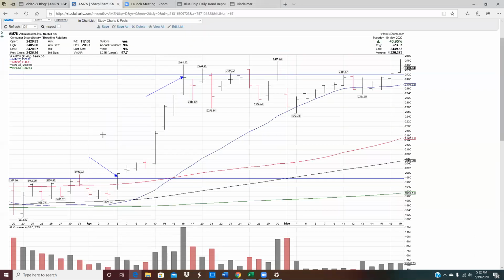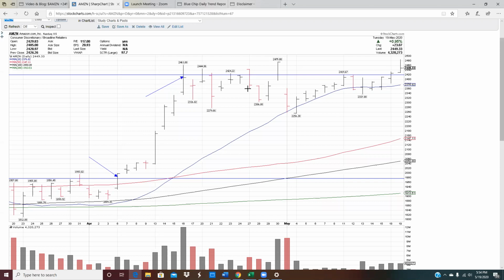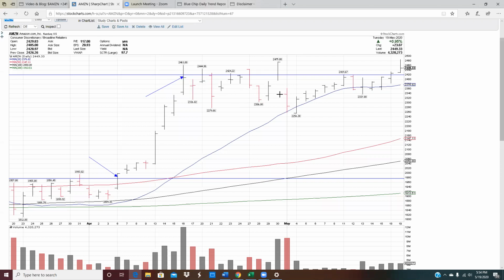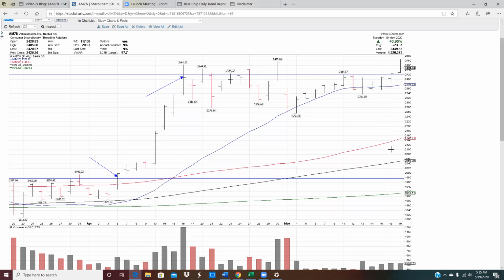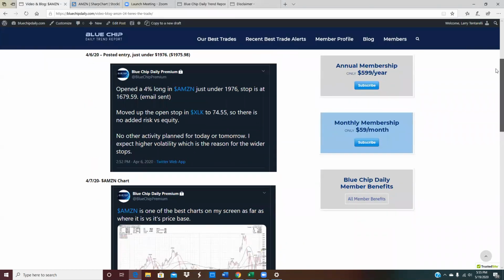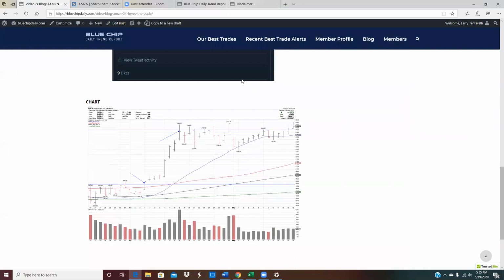Amazon, $AMZN, +24%, - here's the trade.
In this brief instructional video, I go over my entry, profit scale and trade management for my open $AMZN position,  currently at +24%, with screenshots and the chart.